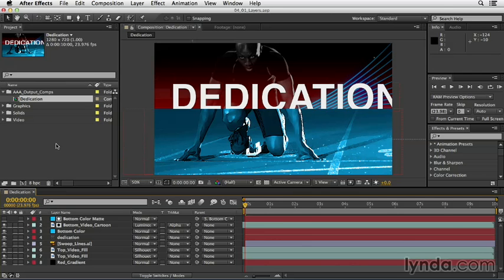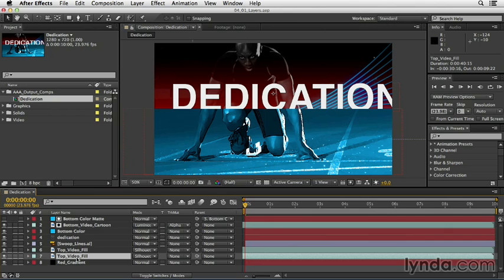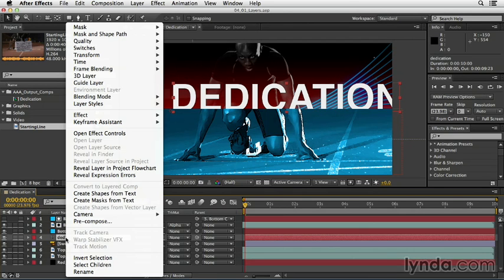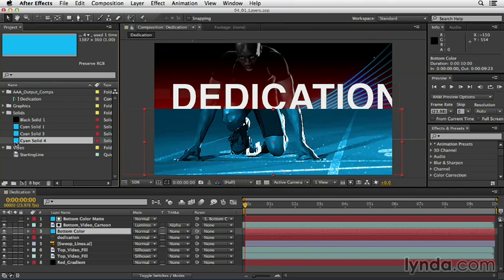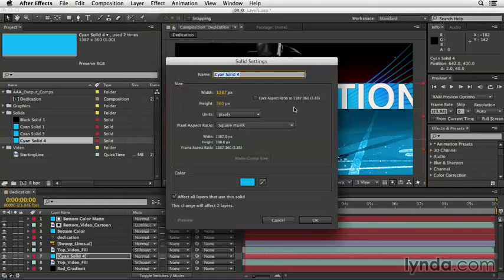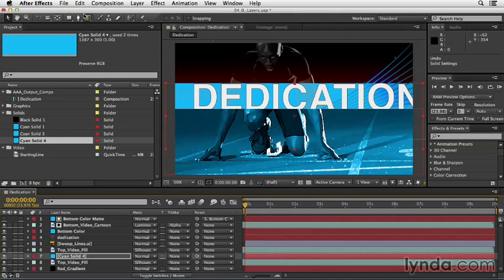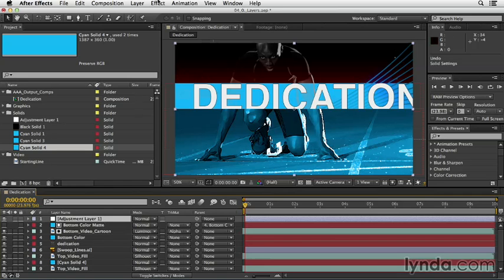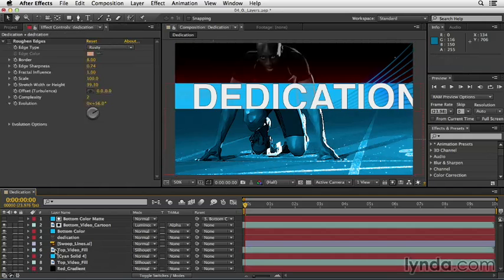04 01 3D15 defininglayers